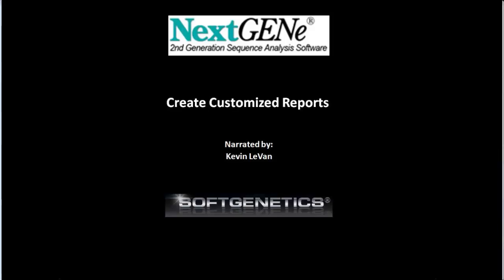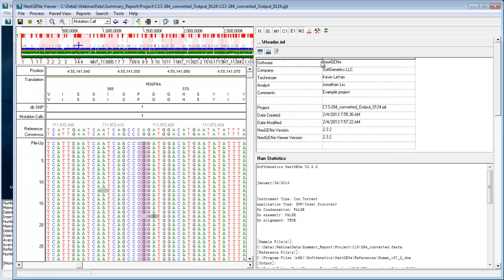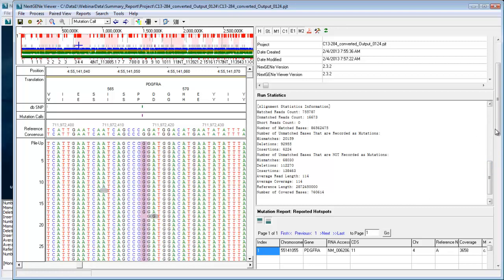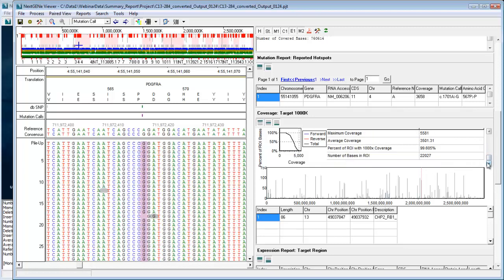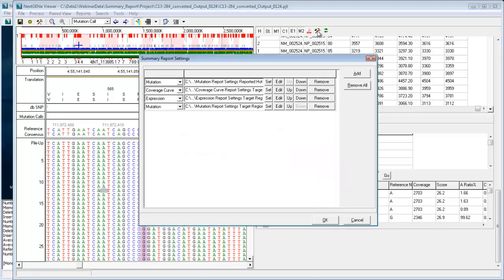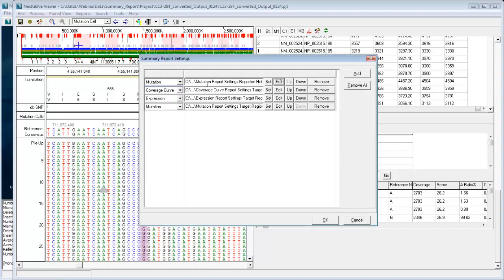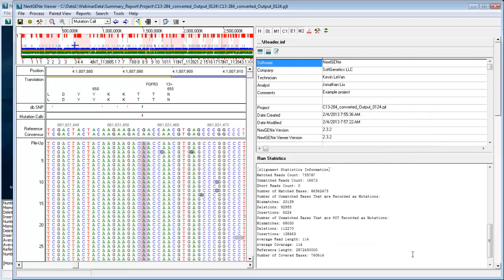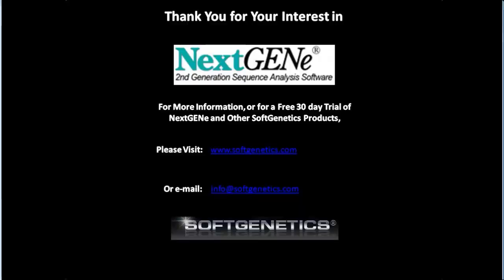Using the Summary Report to create a customized report with NextGENe software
Create Customized NextGENe Report using the NextGENe Viewer Summary Report